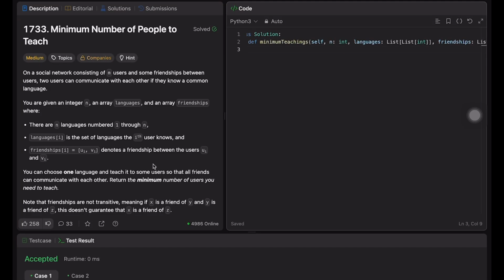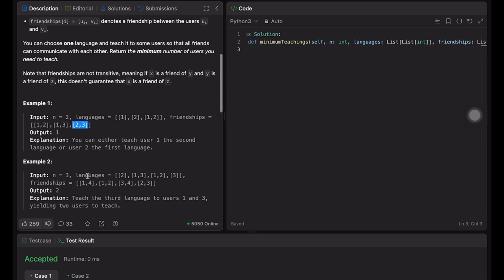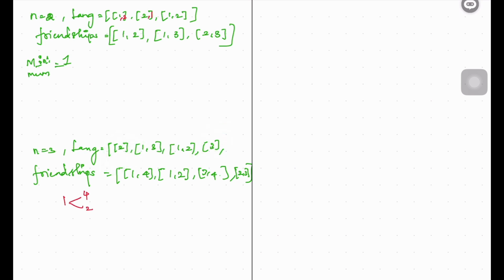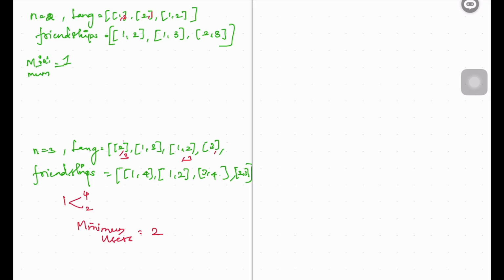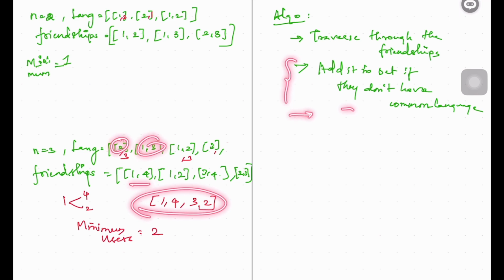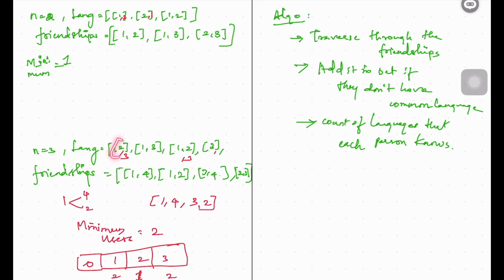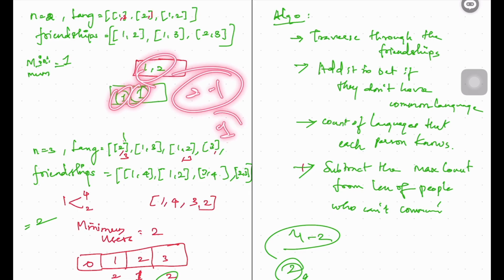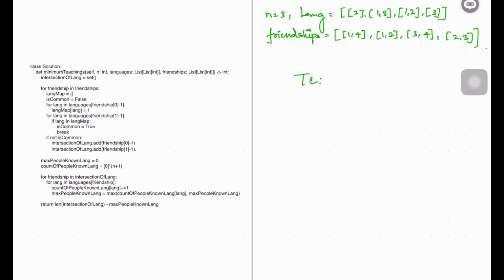Minimum Number of People to Teach | LeetCode 1733 | Sep Day 10 | Hashing + Greedy ✅✌️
Hi Everyone 👨‍💻
Today, we're solving the “Minimum Number of People to Teach” problem. In this problem we are given n languages, the list of languages each user knows, and a list of friendships between users. Two friends can communicate only if they share at least one common language. You can pick one language and teach it to some users so that all friendships become communicable. The task is to determine the minimum number of users to teach.